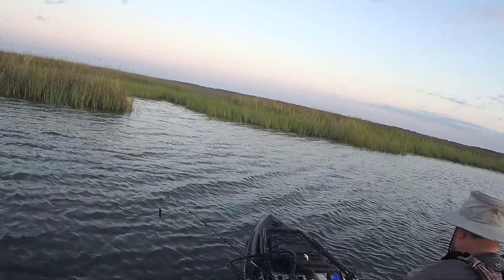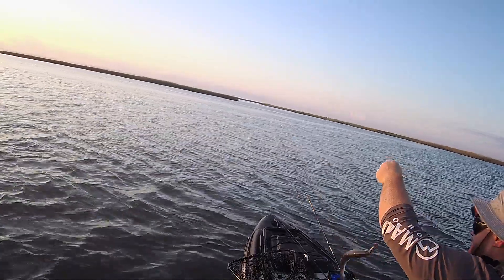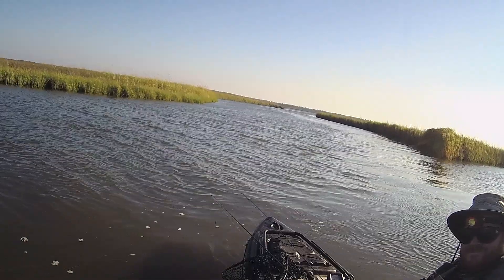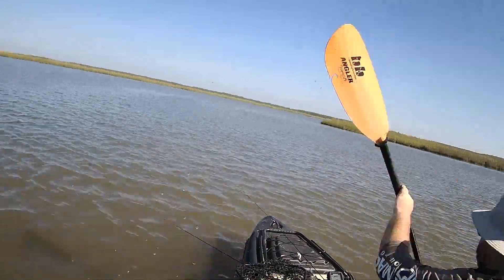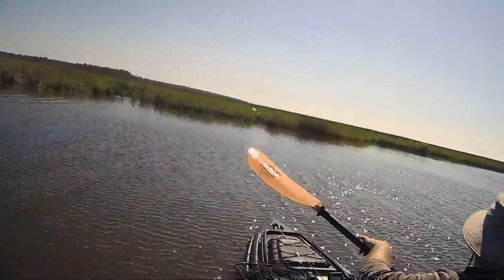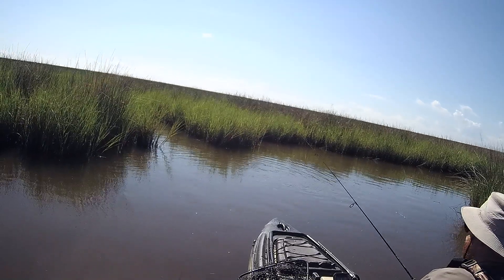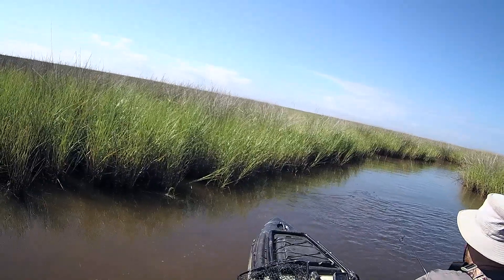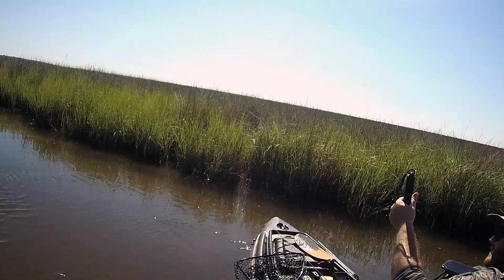Heron Bay Fishing Adventure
I needed to catch a few fish for dinner so I decided to make a quick trip to Heron Bay near Dauphin Island with my cousin. The fish today were caught on the Super spook jr., Zman Streakz 3.75, and Buggs flats bug. Hope you enjoy it.